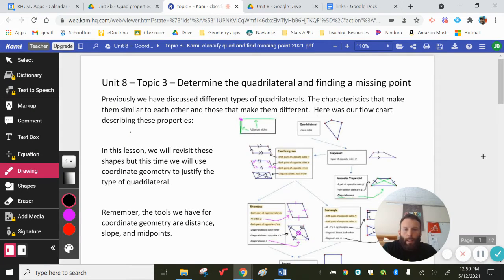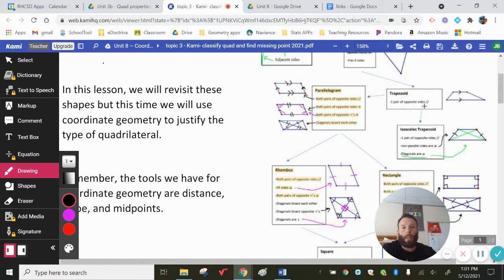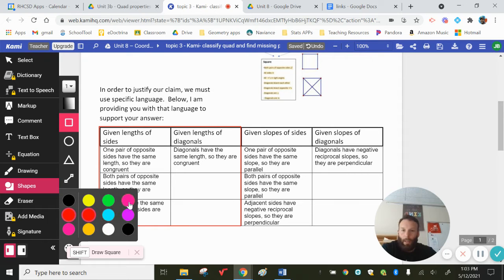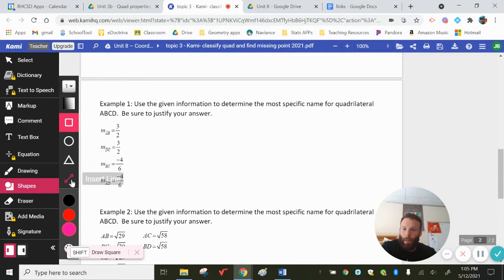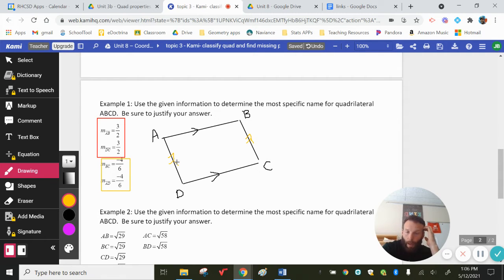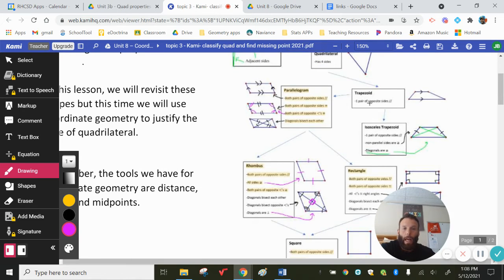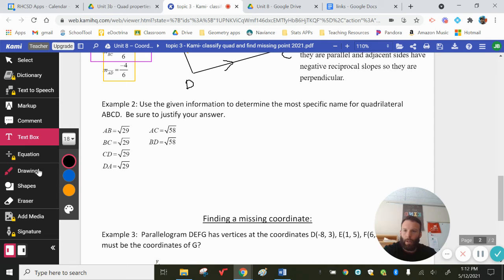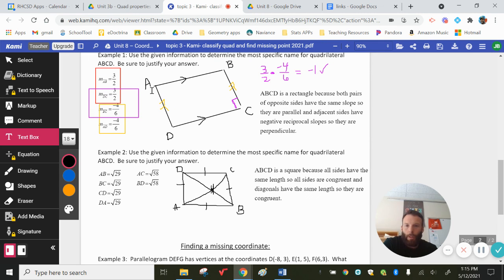Geo U8T3 - Classifying quads and finding a missing point